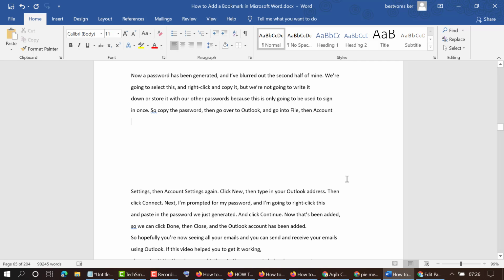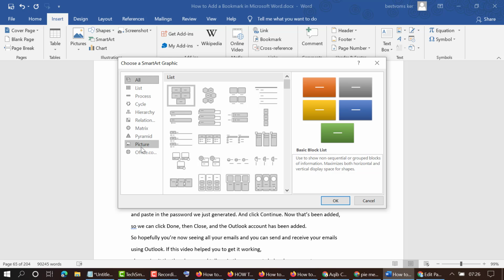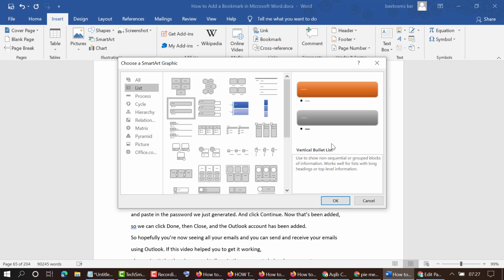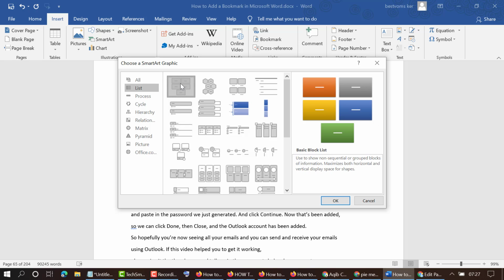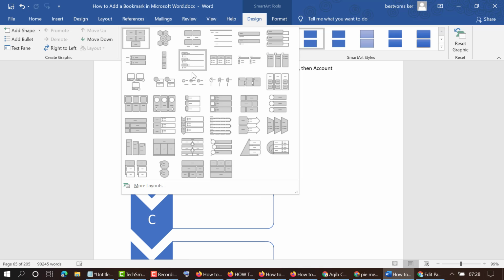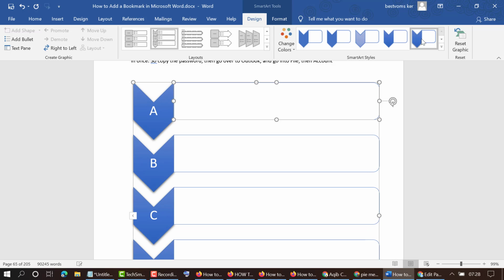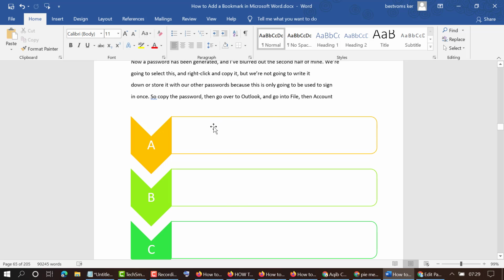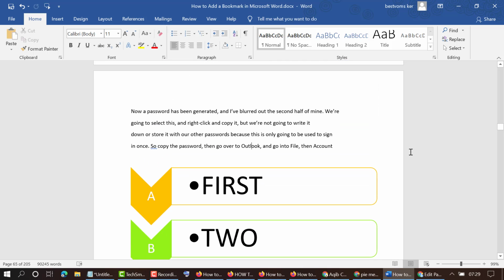How to Create Lists in Microsoft Word